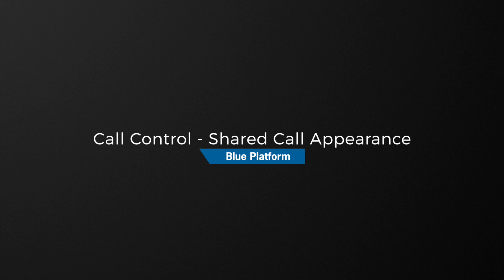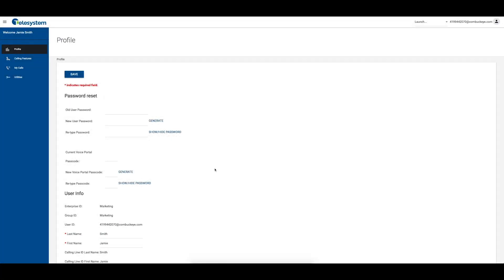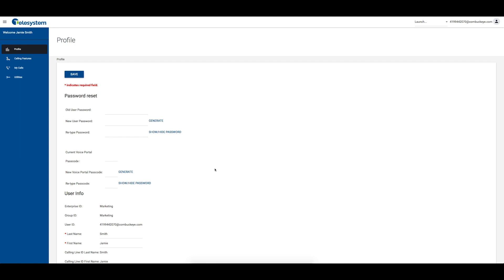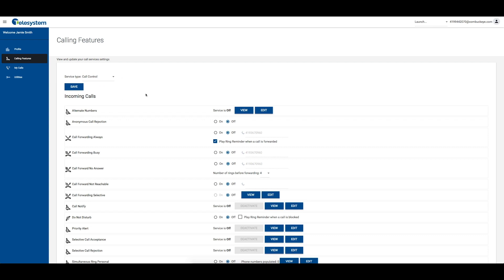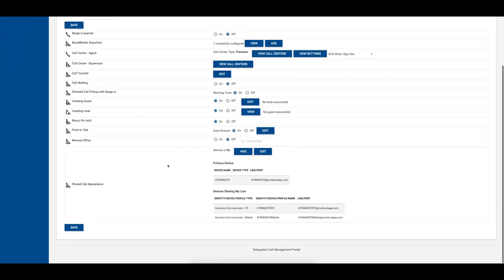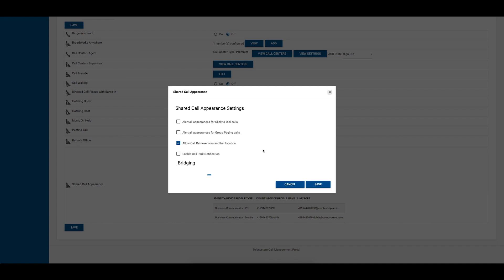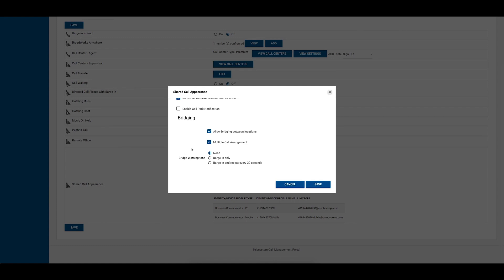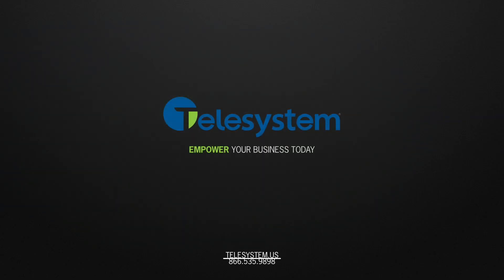Call Control - Shared Call Appearance